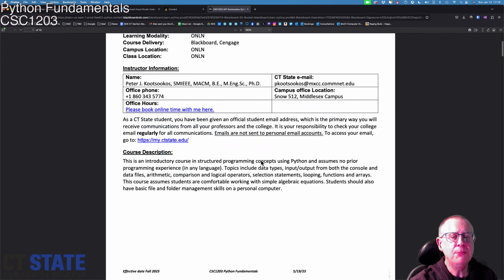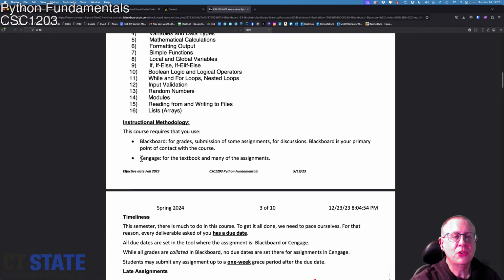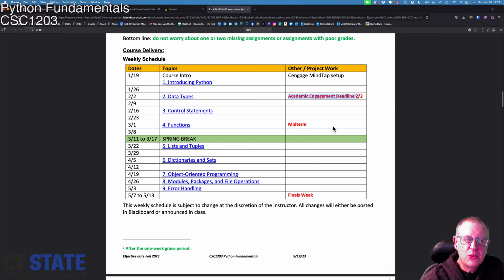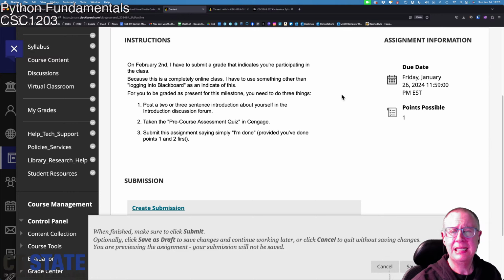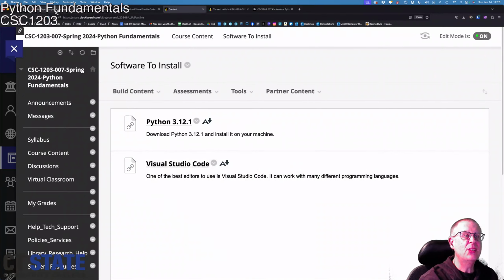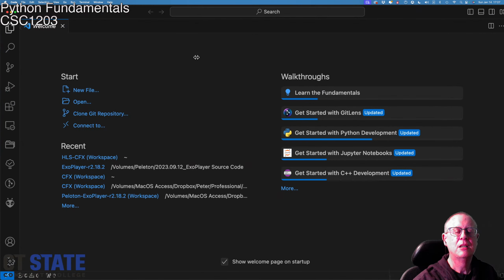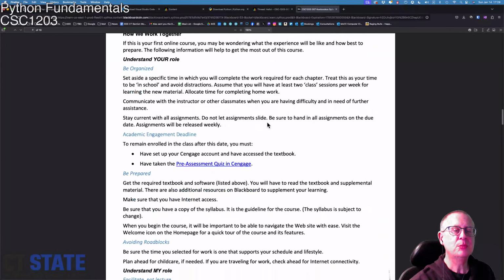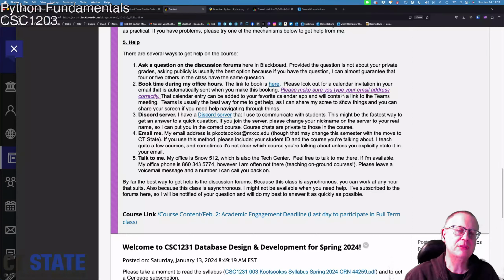CSC 1203 : Introduction to the course (2024)